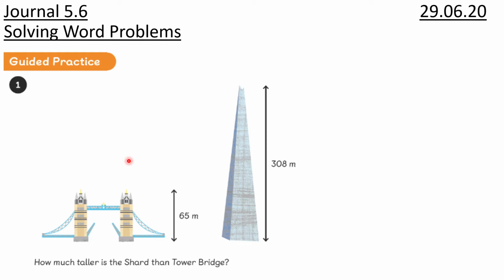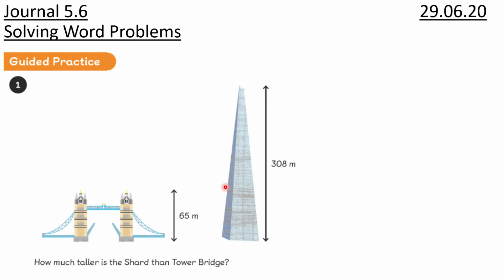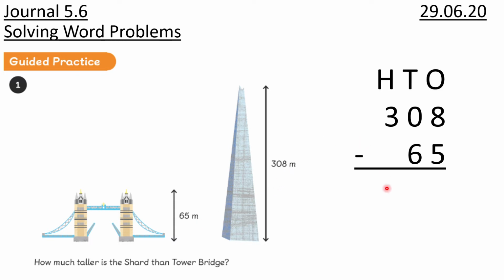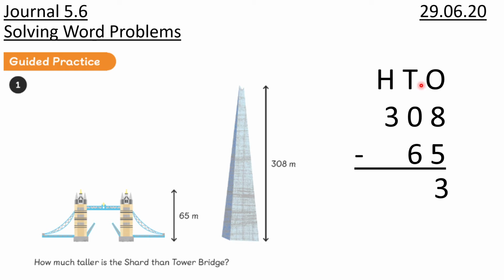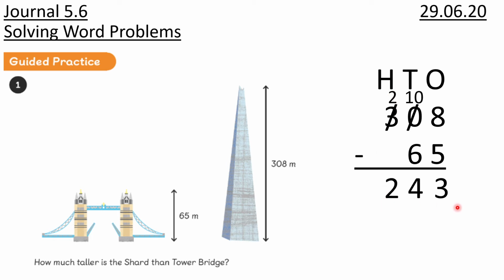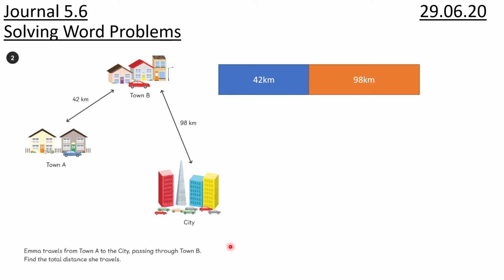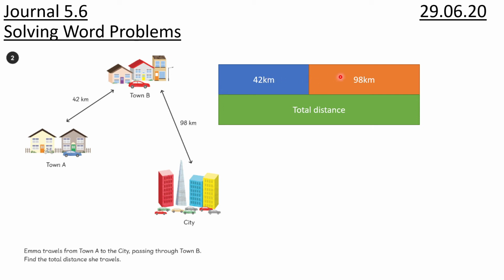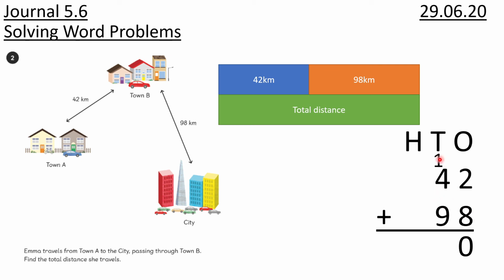Maths 29.06.20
Journal 5.6